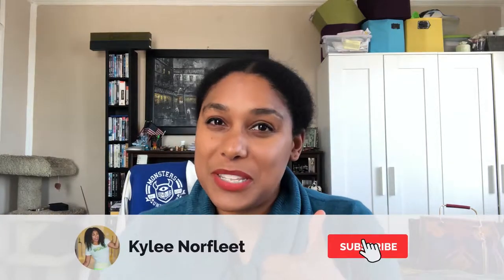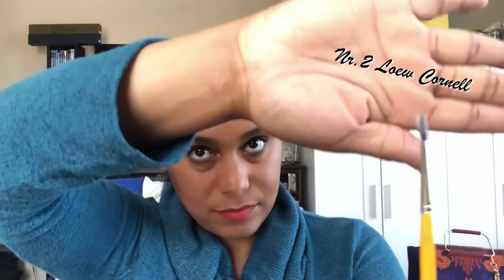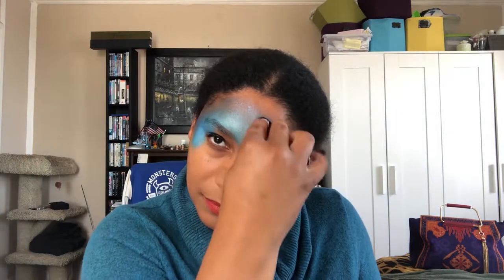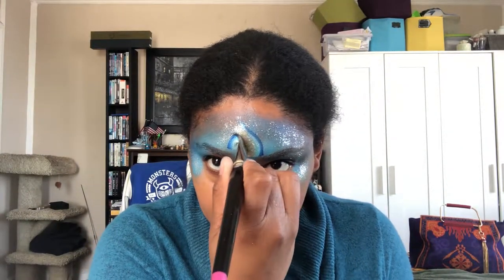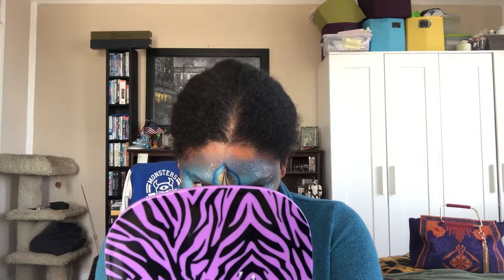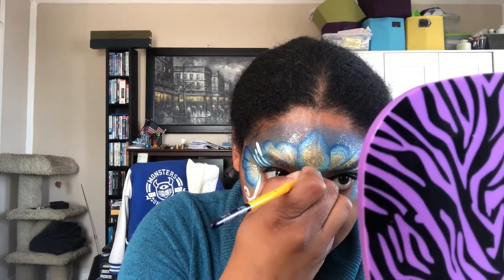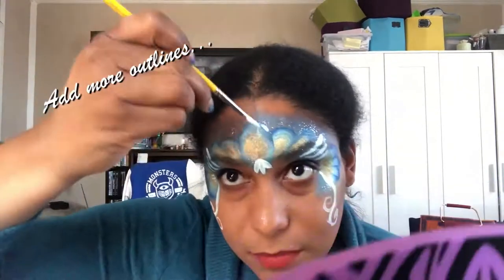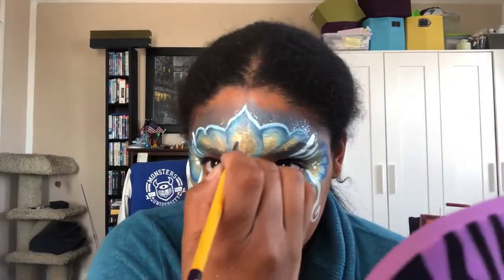Jasmine Inspired Face paint | Princess crown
Jasmine Inspired Face paint | Princess crown is a cute little design I came up with inspired by the movie Aladdin as well as inspiration from Natalie Davis’ Blue Wren split cake. This simple look will totally add some magic to any party.
Items I used:
Sponge
Water
Lowell Cornell #2,4
Natalie Davis’ Blue Wren split cake
Rainbow Cake in Avatar
Wolfe White
Diamond FX yellow (not used but mentioned)
3/4 short angled brush
Glitter

VOLITION BEAUTY COLLAB
I’m so excited about this crazy awesome product. . Cactus Water and Hyaluronic Acid work together to retain moisture and plump crepe-y(DRY)skin. Squalene replenishes and minimizes appearance of fine lines. Soothing Camellia Oil helps restore the appearance of silky texture.

Whaddup, I'm Kylee. I enjoy:
⇢ sharing my journey  and making you look good in any shade
⇢ Volunteering helping our furry friends find forever homes, makes my soul happy
 ⇢ eating anything with bacon and watching horro movies
⇢ VIBES: Disney, Marvel, DC, Star Wars, Video Games
FAQs Where are you from Los Angeles, California born and raised (one of the few left)  How old are you? 30 What foundation are you wearing? Makeup Forever HD Y445 (Before Fenty, there was only this haha no shade FENTY is great but this is my tried and true)